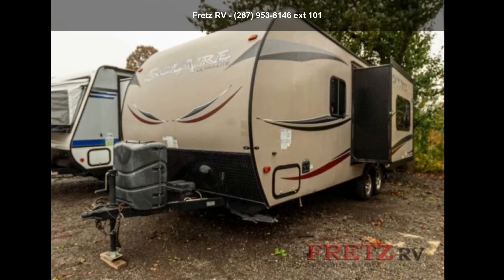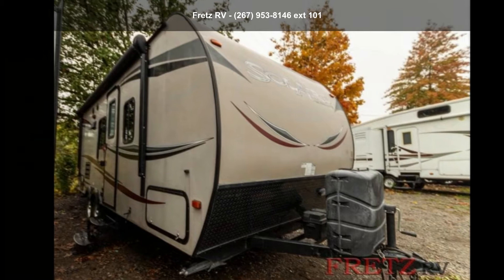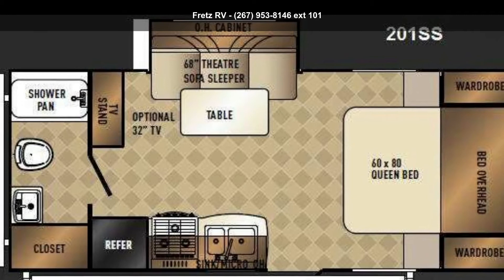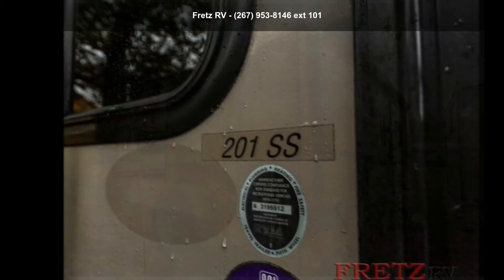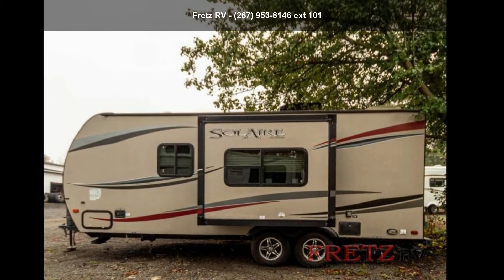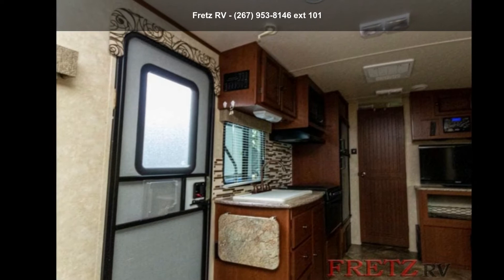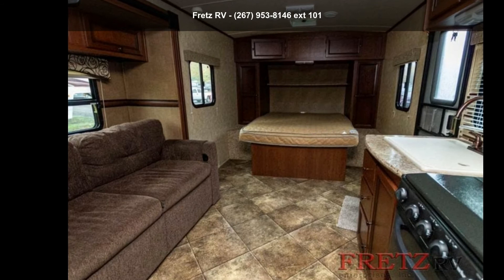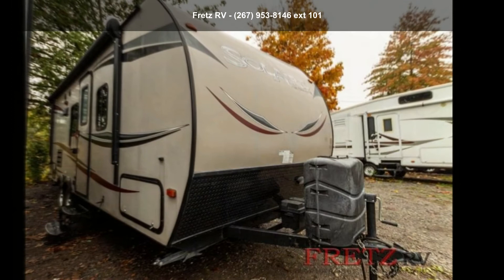2013 Palomino Solaire 201 SS - Fretz RV - Philadelphia -...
Used 2013 Palomino SolAire 201SS Travel Trailer RV Camper for Sale   Palomino Solaire Travel Trailer w/Rear Full Bath Including: Sink, Toilet and Shower Pan, Closet, TV Stand, Slideout 68 and quot; Theater Sofa Sleeper w/Table, Refrig., 3 Burner Range, Dbl. Kitchen Sink, Microwave, Overhead Cabinets, Front Queen Bed w/Wardrobes Both Sides of Bed and Much More!   Trailer has some soft spots on the floor and will be sold AS-IS   We are a top dealer for all 2019, 2020, 2021, and 2022  Winnebago Minnie, Micro, Drop, Plus, Voyage, Hike, Jayco Jay Flight, Eagle, Feather, Hummingbird, White Hawk, North Point, Pinnacle, Talon, Octane, Seismic, SLX  Opus, OP 15, Air OffRoad, and Taxa Cricket, Tiger Moth, Mantis trailers, and fifth 5th wheels in the Philadelphia, Delaware, New Jersey, and New York Areas.